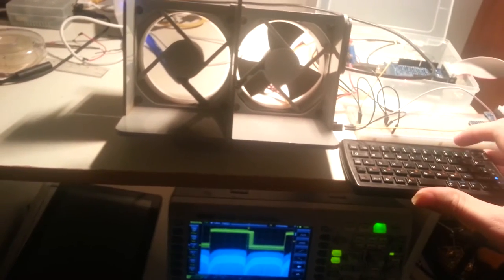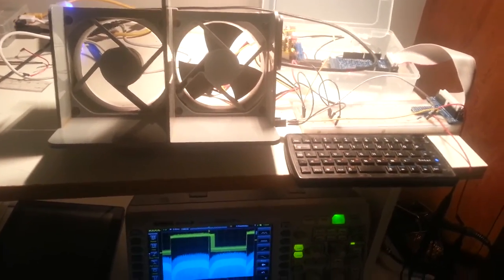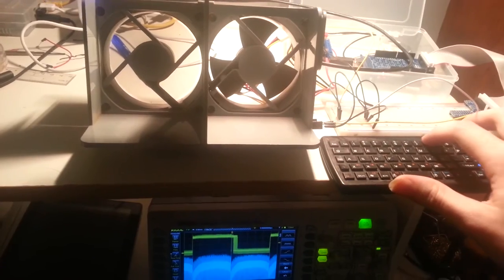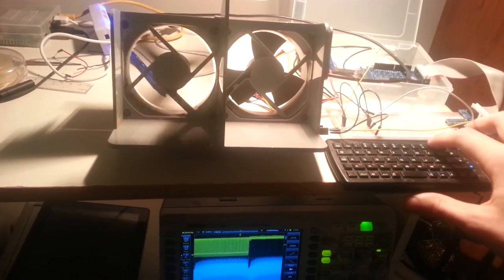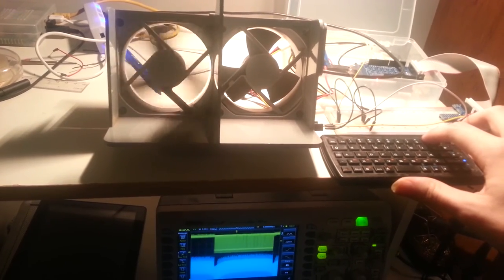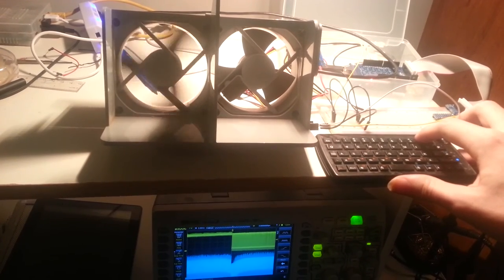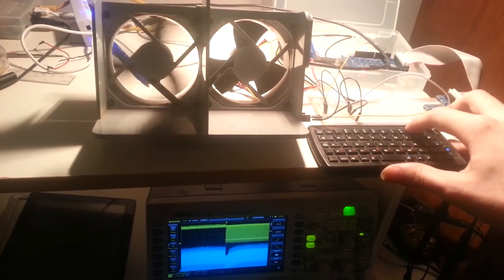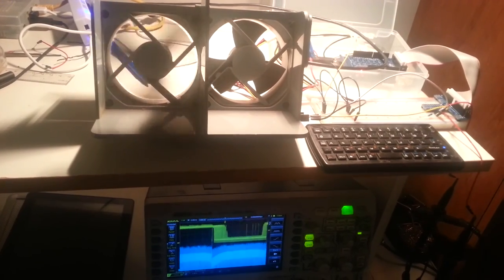Odroid-XU3, Arduino, my Rigol, Delta EFB0912HHE Fan and PWM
The Delta Delta EFB0912HHE PWM is not like a regular PWM, like for example for a CPU Fan, but it's not exactly like other Voltage modulations. It's a little bit of both, you can adjust it by controlling the voltage between around 4 and 12 volts to the VM/PWM, but you can also more precisely control it by giving a payload to that voltage. Those are taken from an old PowerMac G5. At 12v they are so powerful, and i can also make it more precise on low voltage, and stop completely at no voltage at all on the PWM pin. Excuse my English, it's the end of a long day.